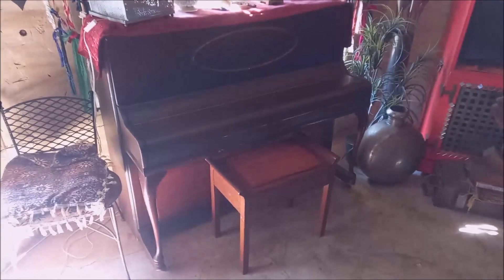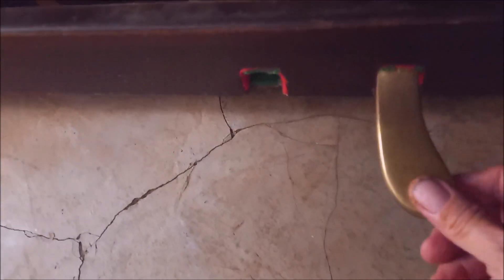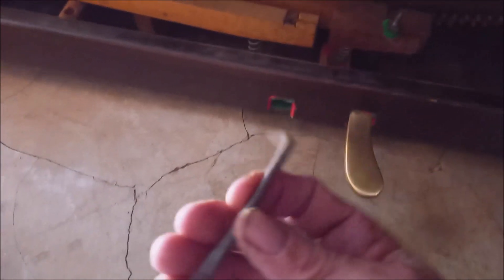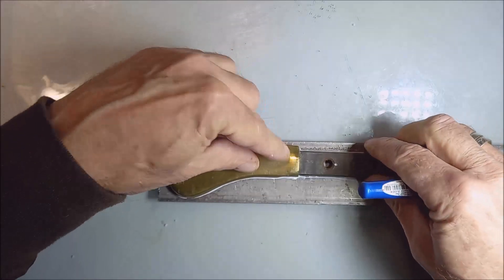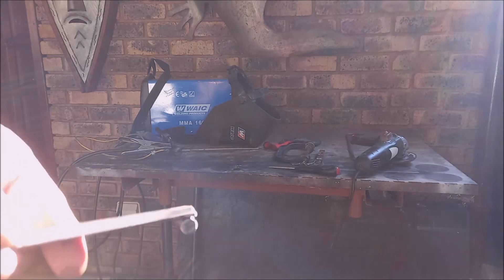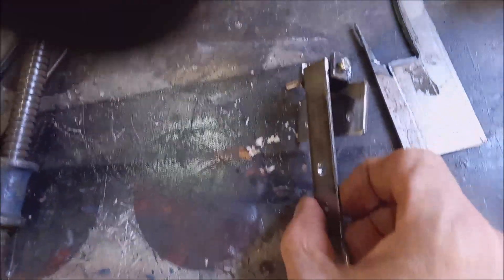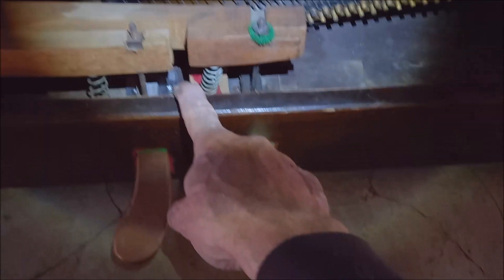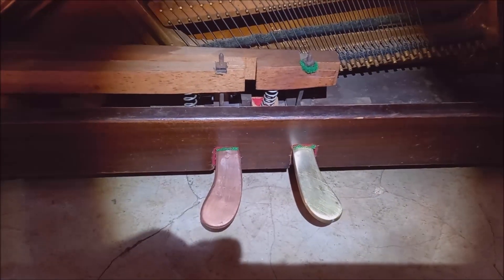piano pedal replacement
homemade piano pedal